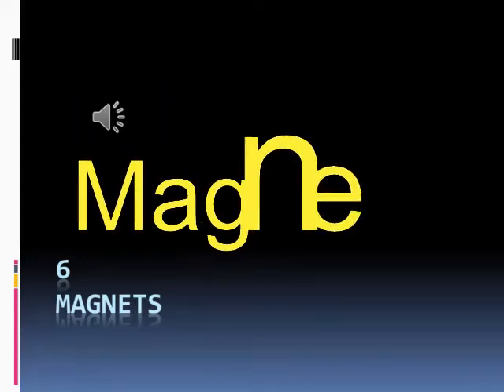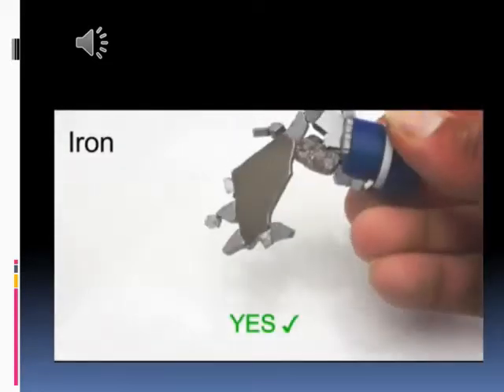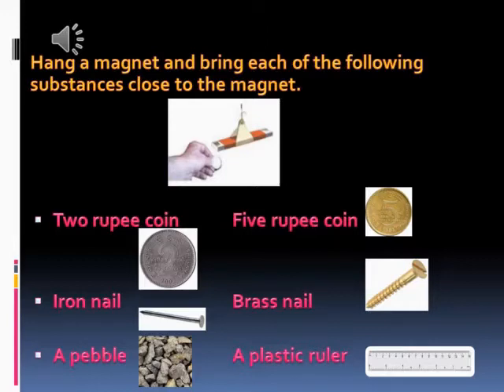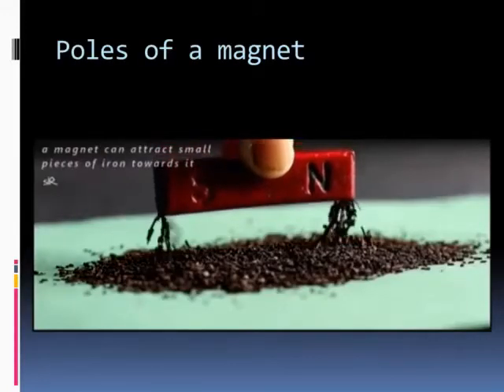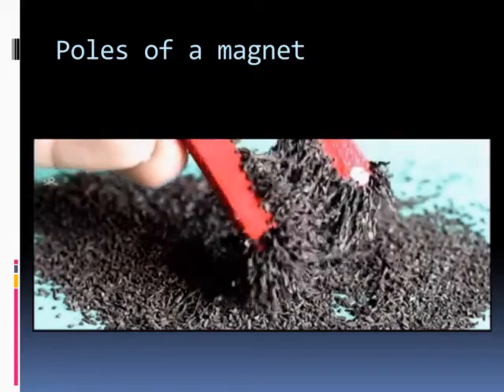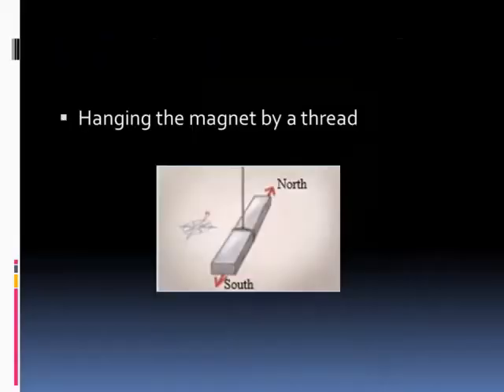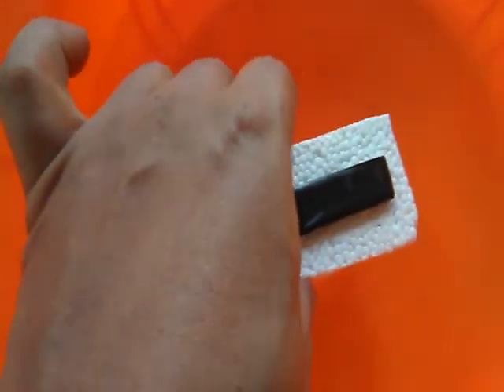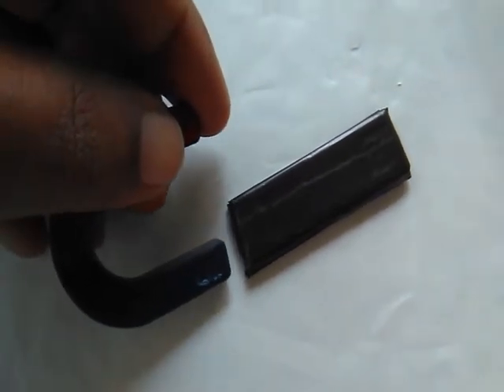Grade 8 Magnets part 1